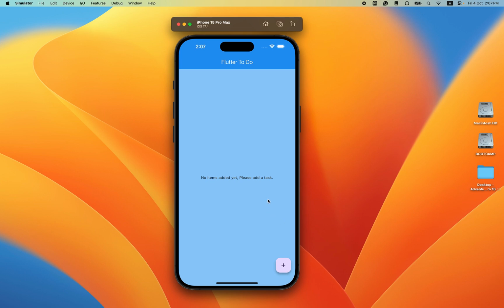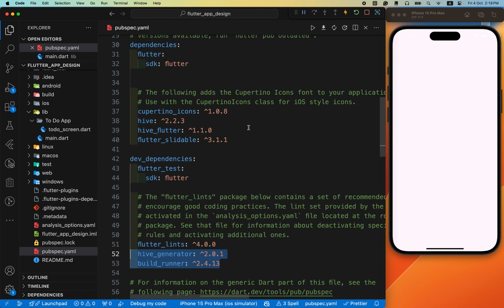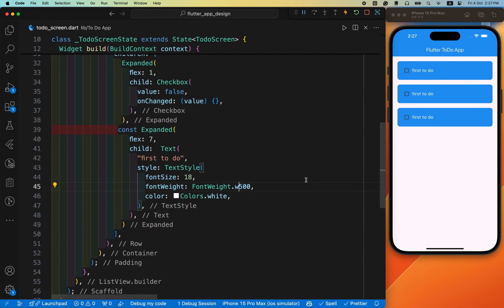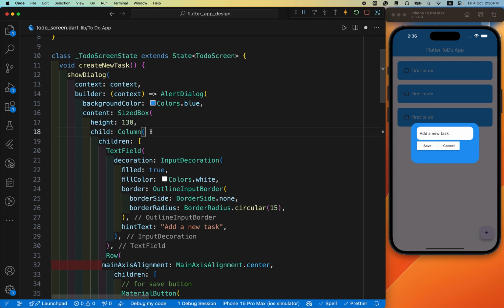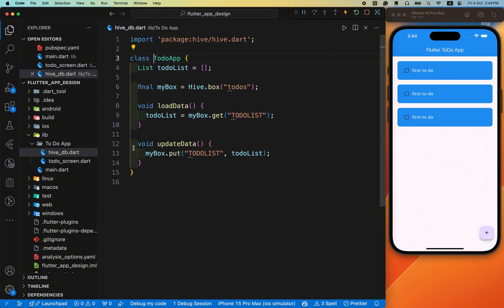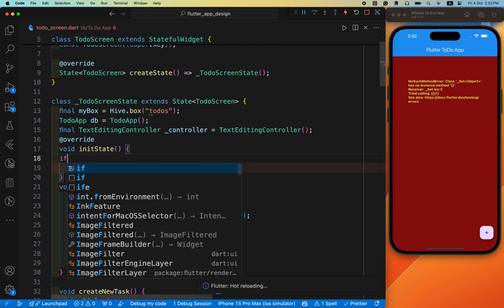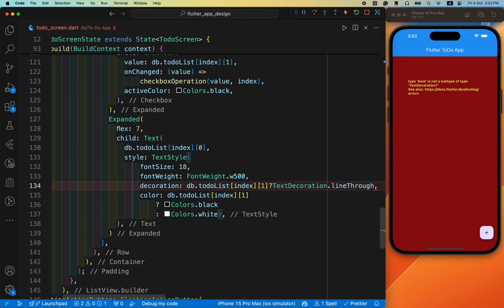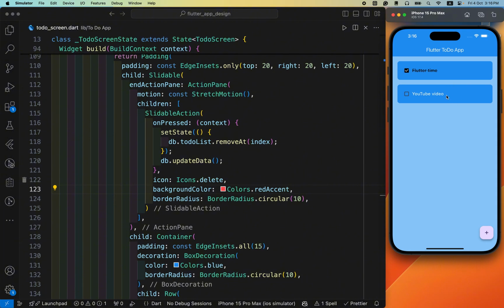Flutter Todo || Hive Todo App Flutter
We will guide you through building a Todo App using Flutter and Hive database. This Flutter Todo App tutorial is perfect for beginners who want to learn how to create a simple yet functional To-Do app. We’ll show you how to implement local storage using the Hive database in Flutter, allowing you to save and manage your tasks efficiently. By the end of the tutorial, you'll have a fully functional Todo App using Hive in Flutter. Whether you're new to Flutter or looking to enhance your development skills, this video has everything you need to get started

We learn, share, and push each other forward on our journey together. If you have faced any error on any project or by following the tutorial we are trying to help you.